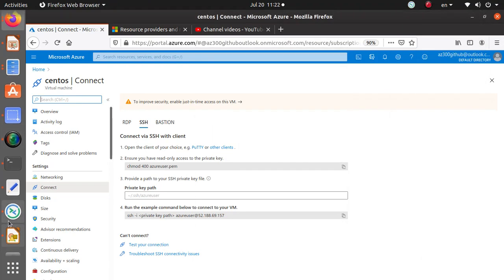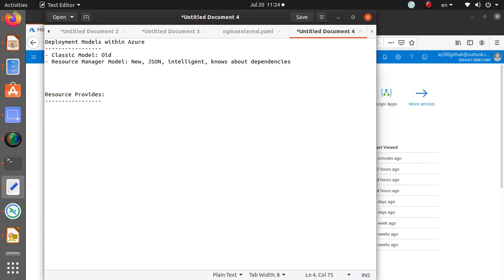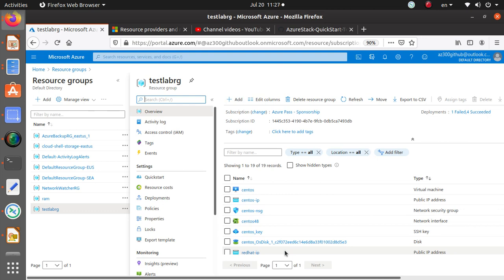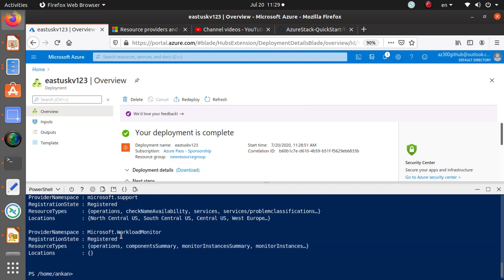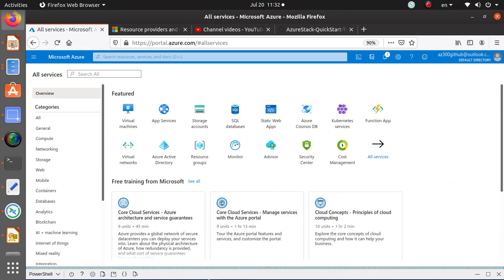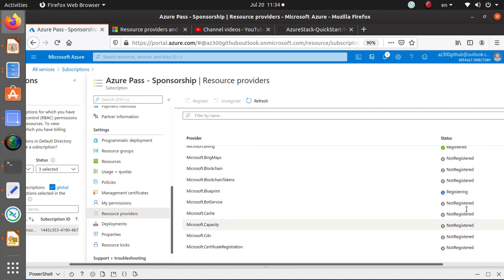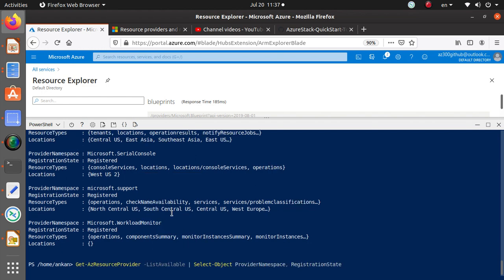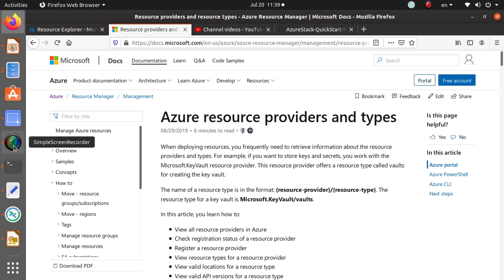Azure Resource Providers and Deployment Models, register new Resource Providers Via Azure Portal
Deployment Models within Azure
- Classic Model: Old, you manage deployment of dependent resources.
- Resource Manager Model: New, JSON, intelligent, knows about dependencies, tagging

Resource Provides:
Get-AzResourceProvider -ListAvailable | Select-Object ProviderNamespace, RegistrationState
Register-AzResourceProvider -ProviderNamespace Microsoft.Batch